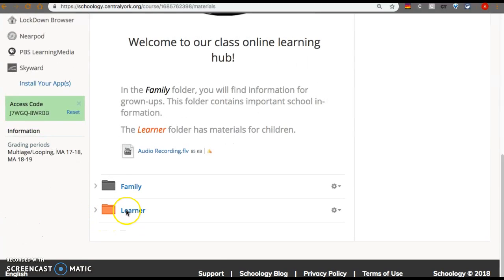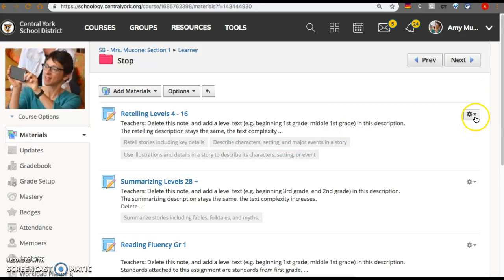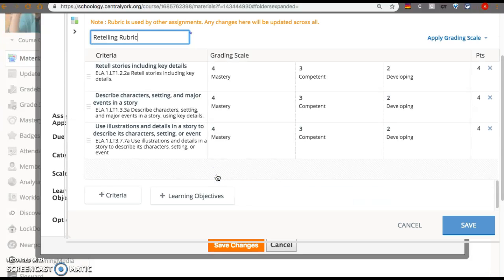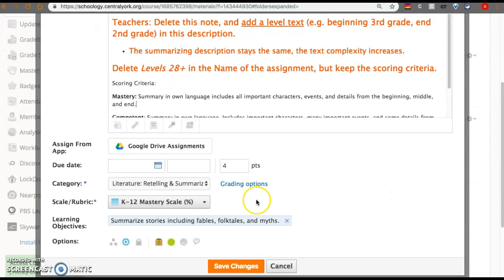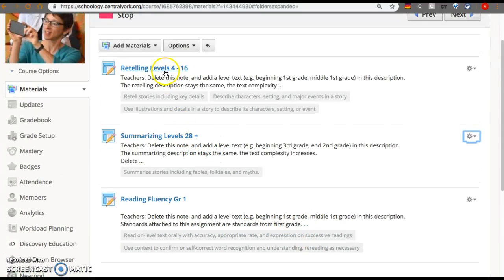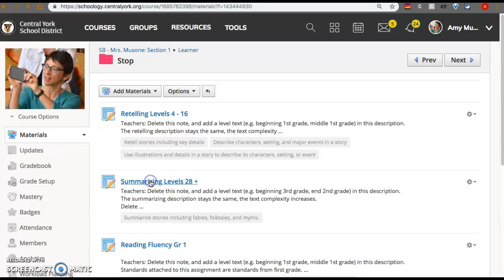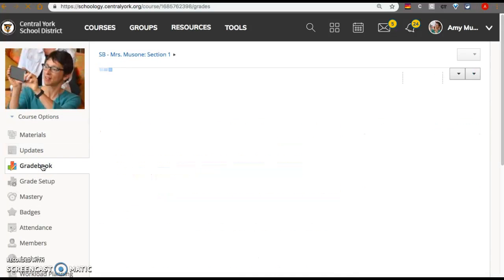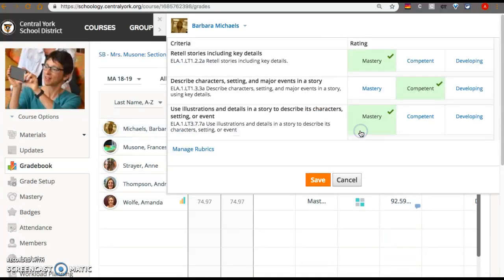Schoology Assignment: Rubric/Standard